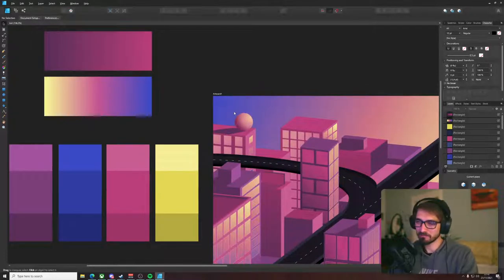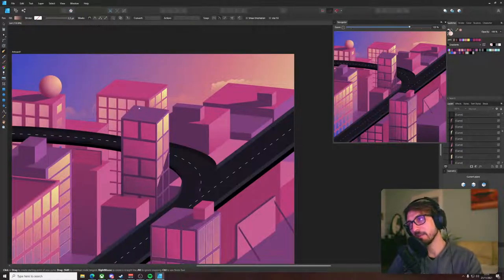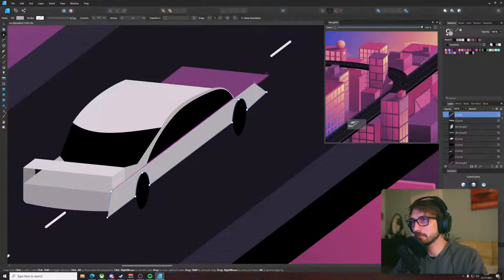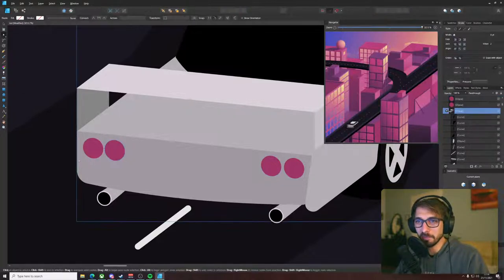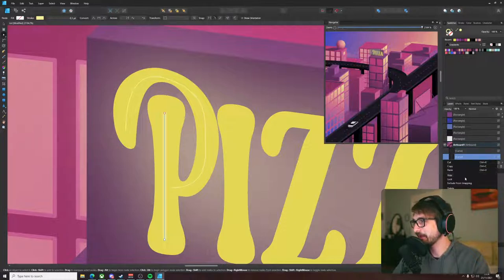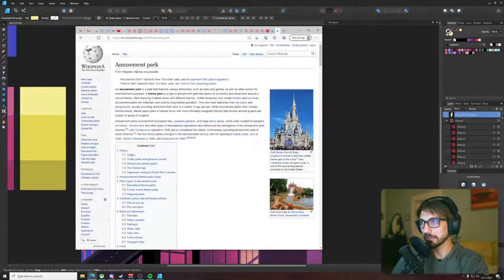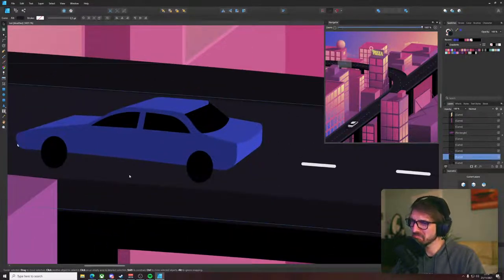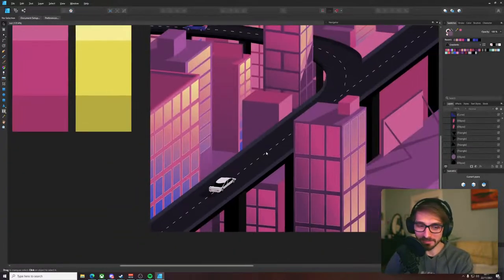City in color part 2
Continuing this city